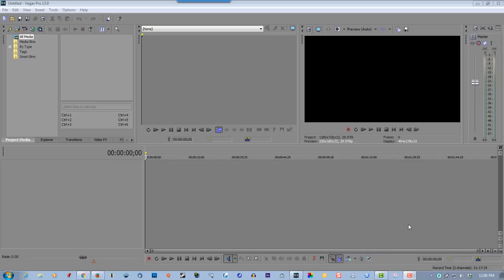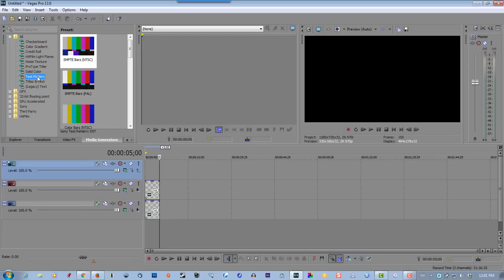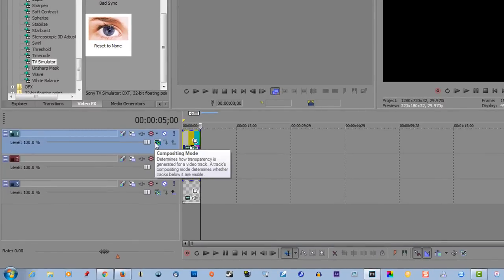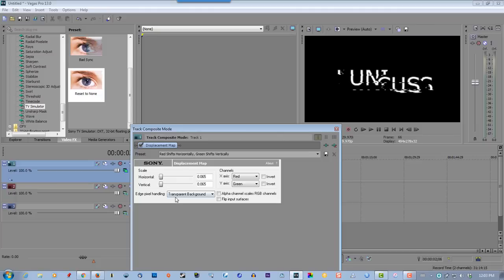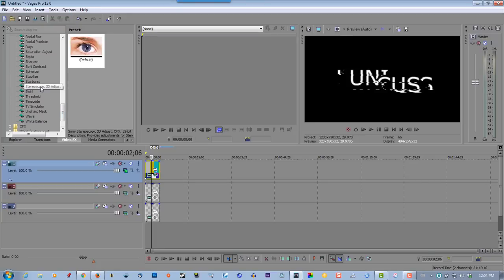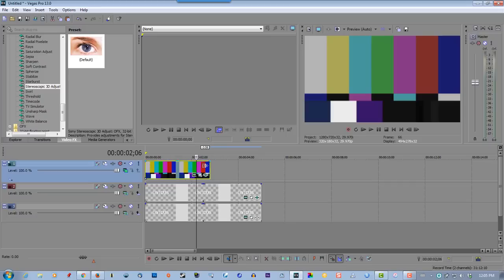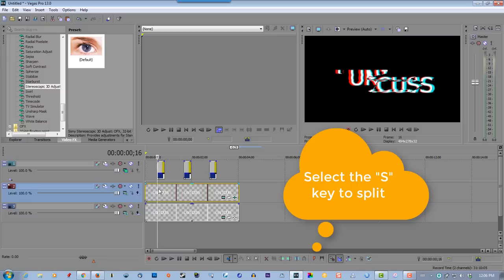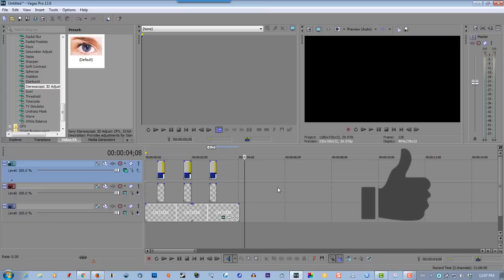Text Glitch or Twitch Effect Using Sony Vegas Pro - Updated Version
If you found this video helpful would you please consider a 50 cent to a $1 dollar tip so I can buy a cup of coffee?